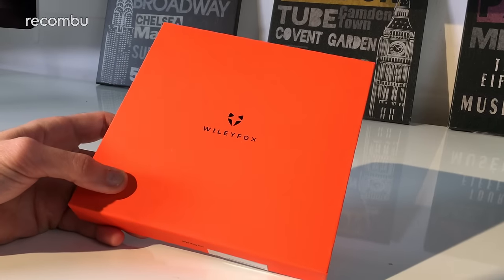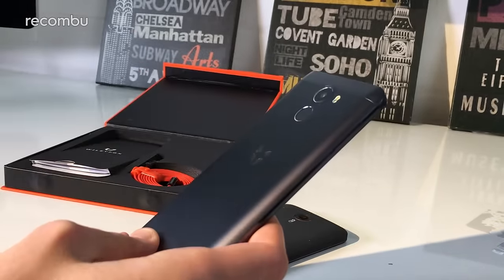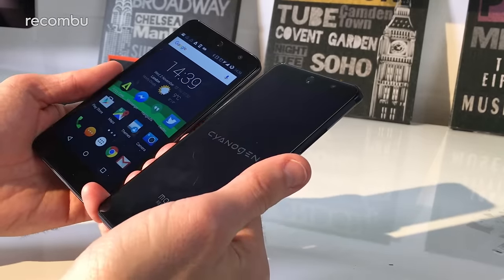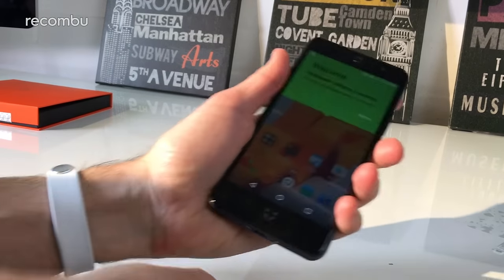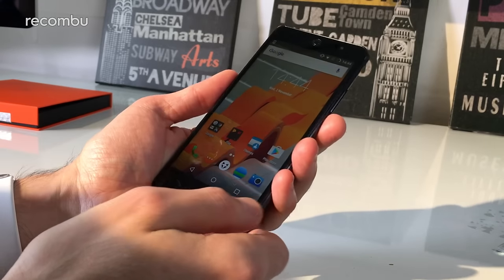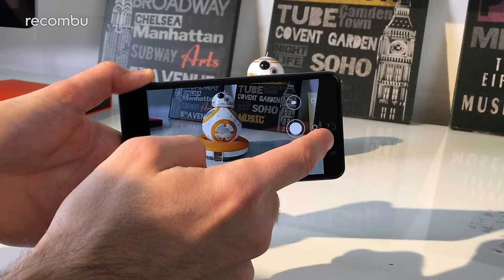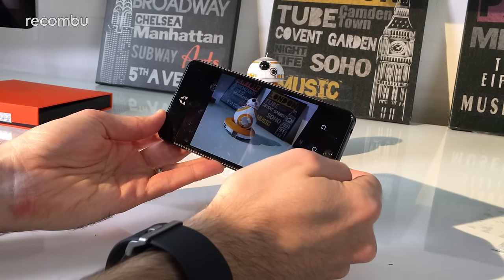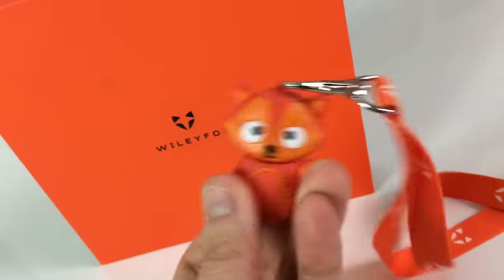Wileyfox Swift 2 Plus unboxing and hands-on review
Our Wileyfox Swift 2 Plus unboxing and hands-on review takes a close look at this super-charged Swift 2 phone from UK brand Wileyfox.

Wileyfox just launched the Swift 2 and Swift 2 Plus mobiles and we've gone hands-on with the Swift 2 Plus model for this unboxing. The Swift 2 Plus offers a better camera (16MP), more storage (32GB) and more memory (3GB) than the standard Swift 2. But otherwise, both Wileyfox Swift 2 phones boast a 5-inch 720p screen and aluminium frame, plus a rear-mounted fingerprint sensor and Cyanogen OS.

Check out our complete Wileyfox Swift 2 and Swift 2 Plus guide, including specs and a Swift vs Swift 2 vs Swift 2 Plus comparison, on Recombu